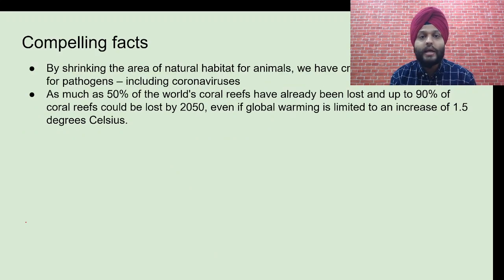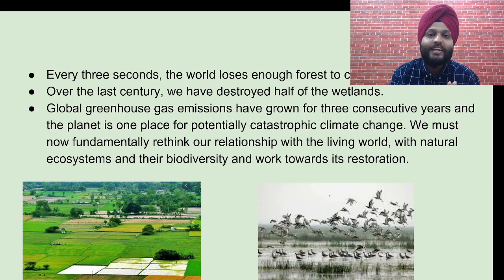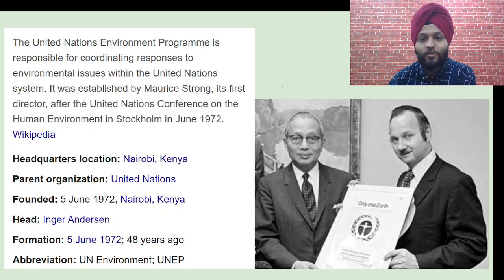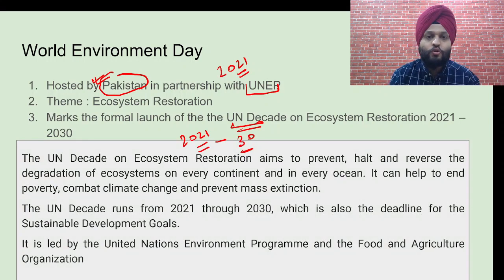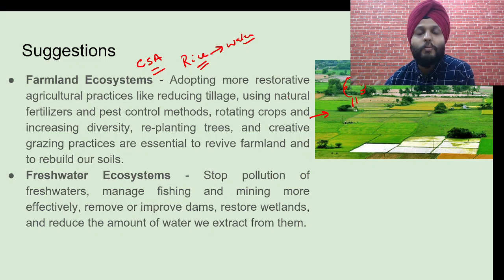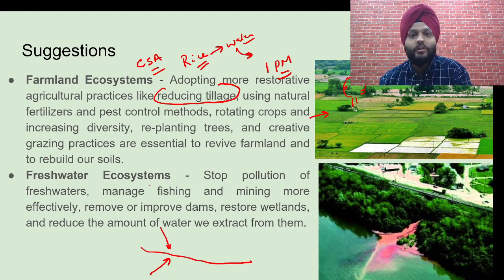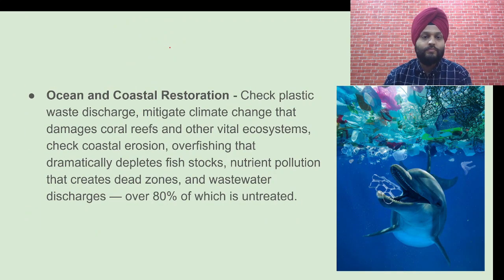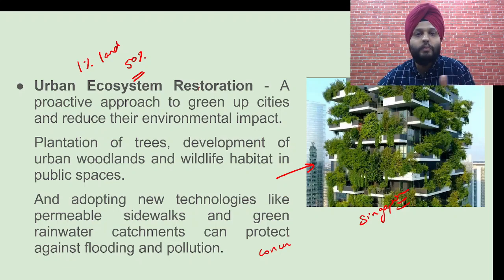World Environment Day 2021, Ecosystem Restoration: Explained for UPSC CSE (Prelims & Mains)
In this video, Shubhashish Singh Rehal, explains the World Environment Day, 2021 with theme "Ecosystem Restoration". This topic provides key details about the genesis of World Environment Day. It also provides a detailed insight into the issue of "Ecosystem Restoration" for UPSC CSE (MAINS)

Shubhashish Singh Rehal has 5+ years of experience in teaching General Studies at leading institutes like Unacademy Plus, UPSC Pathshala and offline Coaching Centers.  He has also worked as a Last Level Content Reviewer (Editor) for the Prelims and Mains Test Series at Unacademy.